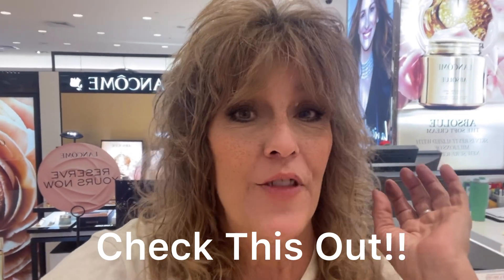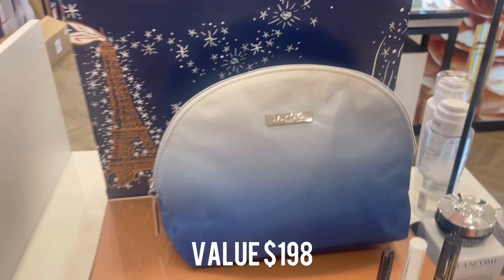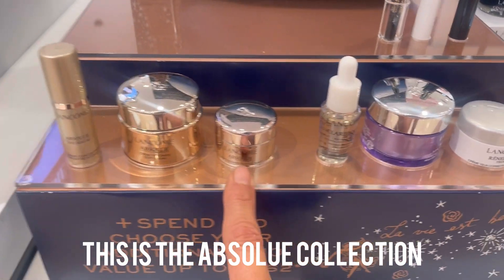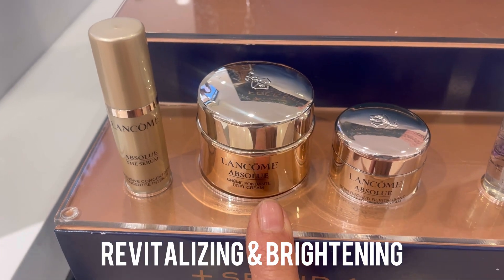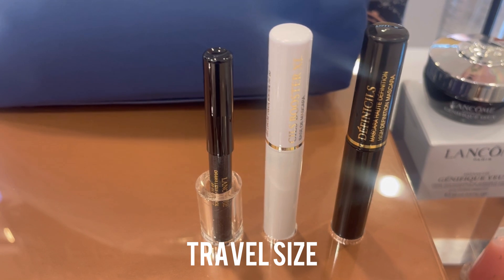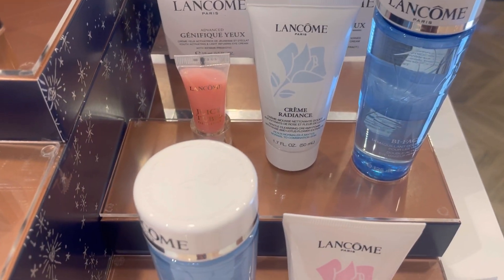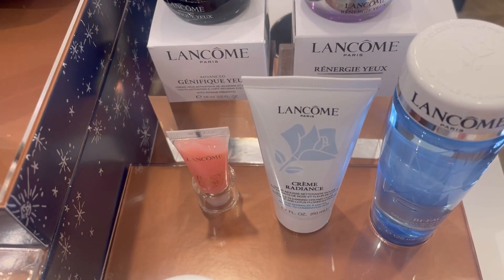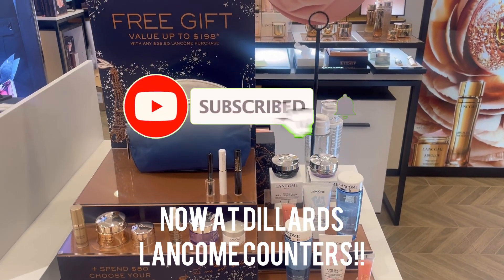Lancome's Fall 2024 Gift with Purchase Extravaganza!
YESSS! FREE MAKEUP & SKIN CARE! Get ready for an exhilarating opportunity that you absolutely can't miss! In this video, we're revealing the FREE Lancome Fall 2024 Gift with Purchase event. Discover how to enhance your beauty routine with luxurious Lancome SKIN CARE & MAKEUP products while enjoying amazing gifts crafted just for you. Join us as we unveil the fabulous items included in this exclusive offer, share tips to maximize your purchase, and explain why Lancome is essential in your beauty collection. Whether you're a loyal fan or just discovering the brand, this event is perfect for anyone eager to indulge in premium skincare and makeup. Mark your calendars and get ready to treat yourself with Lancome. Watch now and learn how to seize this fantastic opportunity!

Welcome to Kim's Beauty Bizz, where I, a retired LANCOME BEAUTY ADVISOR, COSMETOLOGIST, and DIGITAL PRODUCT CREATOR with 30 years in the BEAUTY INDUSTRY, share INSIDER SECRETS from behind the COSMETICS COUNTER that no other BEAUTY ADVISOR or CONSULTANT will reveal! Discover Personalized Skin Care Routines, Amazing Luxury Products, and Helpful Tips! Achieve the most radiant skin and a youthful glow—it’s just a "CLICK AWAY" @ Kimsbeautybizz.com. My YOUTUBE CHANNEL FEATURES- -Professional Beauty Secrets -Fresh Videos Uploaded Every Tuesday -Product Reviews & How-To Tutorials -Luxury Cosmetics Brands at Amazing Prices -Trendy Fashion Insights. My DIGITAL E-BOOKS AND MINI-COURSES will elevate your BEAUTY game, packed with resources, insider secrets, product knowledge, and expert advice in all things BEAUTY, FASHION AND SKIN CARE. I've condensed years of EXPERIENCE into these DIGITAL PRODUCTS for YOUR ACCESS! My Mini-Course will show you how! Stock Your VANITY TODAY! COSMETIC COUNTERS are brimming with FREE SERVICES, SAMPLES, DISCOUNTS & OFFERS! I provide the insider info most Beauty Advisors WON'T SHARE! HIT THIS LINK FOR FREE—THIS MINI-COURSE IS JUST $27 MY LANCOME SKIN CARE GUIDE is your go-to for PRODUCTS AND ROUTINES for EVERY SKIN TYPE. CHECK IT OUT HERE! My WEBSITE is FULL OF HELPFUL FREEBIES, just for YOU! HERE ARE MY BEST CURATED PLAYLISTS OF VIDEOS FOR YOU! Thank You Always For Your Support & Much Love!...Kim